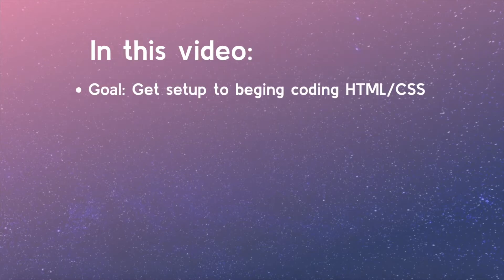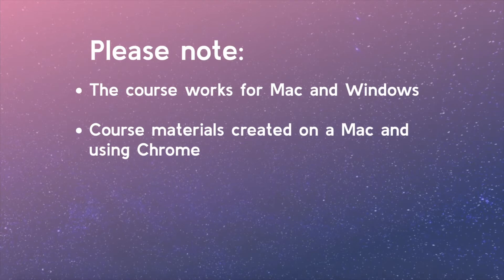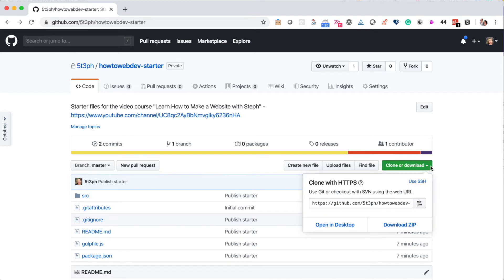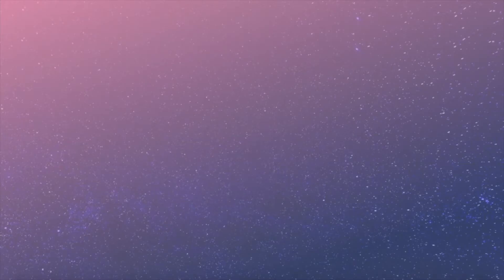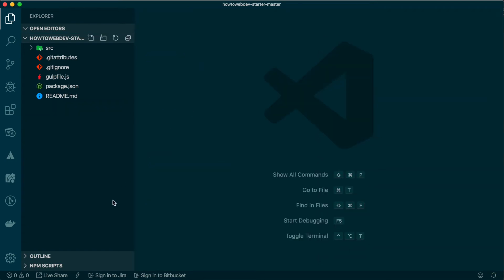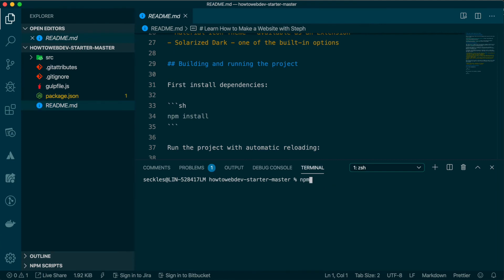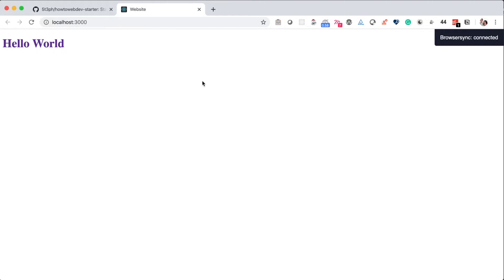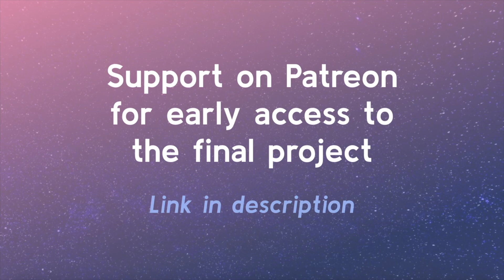Ep1: Setup Your Coding Environment | Learn How to Make a Website with Steph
Episode 1 in the web development beginner tutorial series “Learn How to Make a Website with Steph” covering how to get set up to begin coding HTML/CSS.